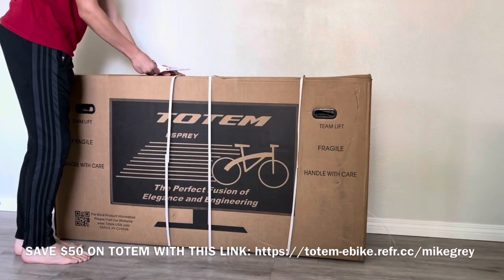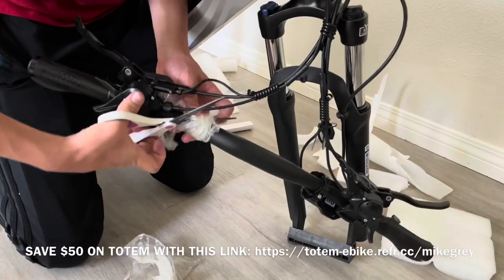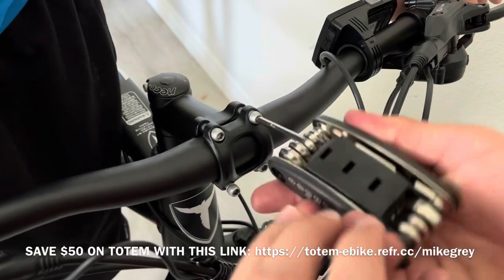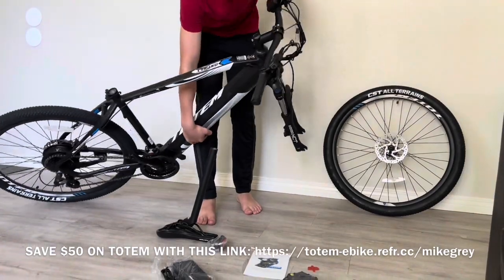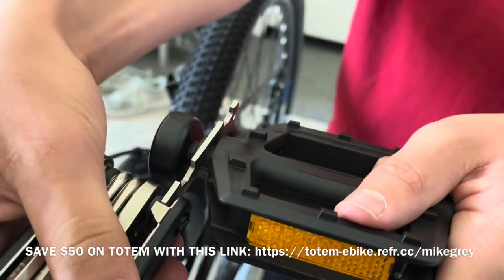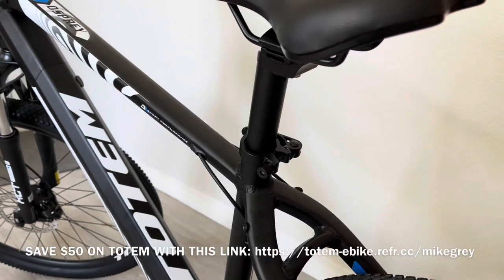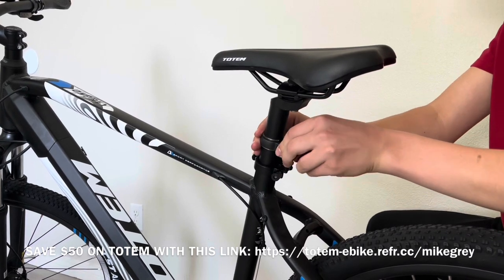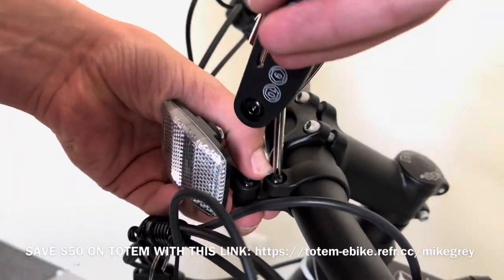Totem Osprey unboxing and step by step assembly electric assist mountain bike save $50 with link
Totem Osprey Electric Bike for Adults, 27.5" Ebike 36V 14Ah Removable Integrated Lithium Battery, E-MTB with Shimano 24 Speed Gears, Suntour Hydraulic Lockout Fork